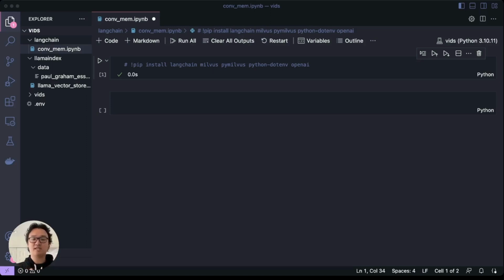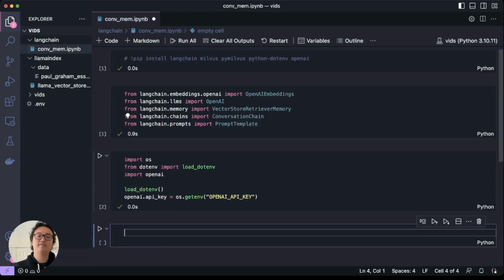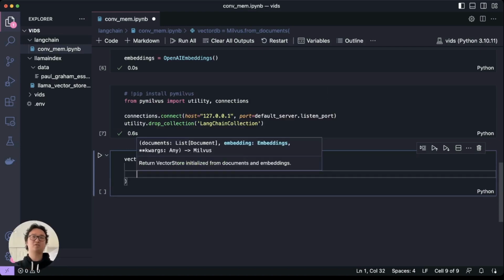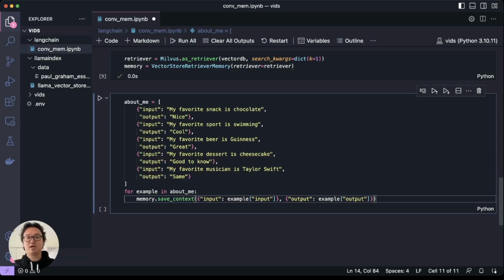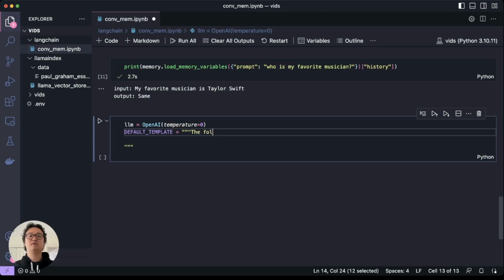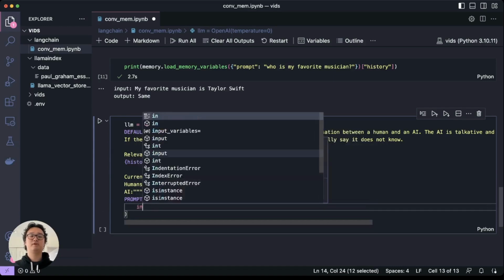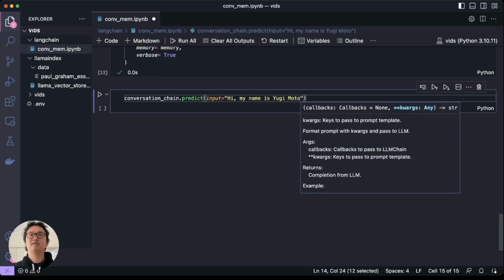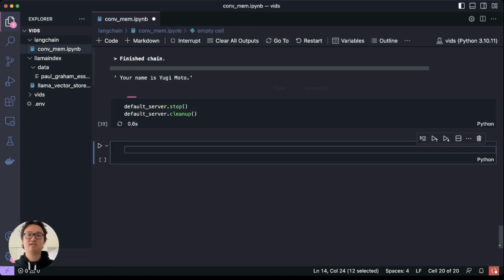How to Add Conversational Memory to an LLM Using LangChain | Vector Database Fundamentals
One of the main differences between talking to a person and talking to ChatGPT is memory. People have memories of their conversations. You can give this memory to ChatGPT using LangChain with a vector database. In this tutorial, we cover how.